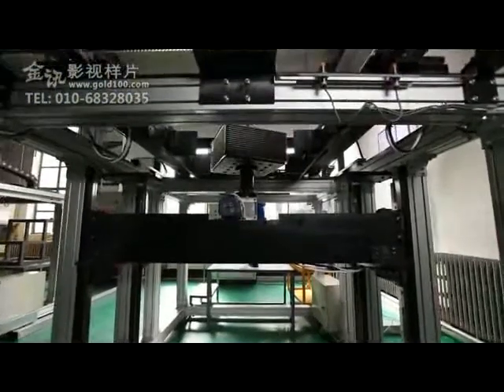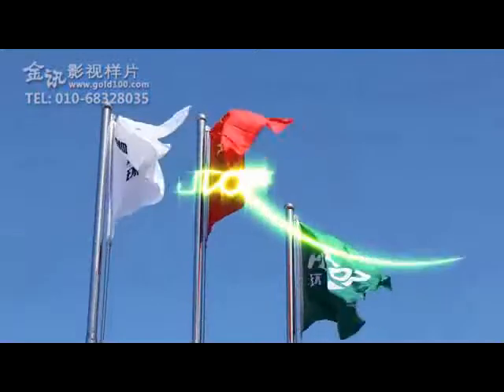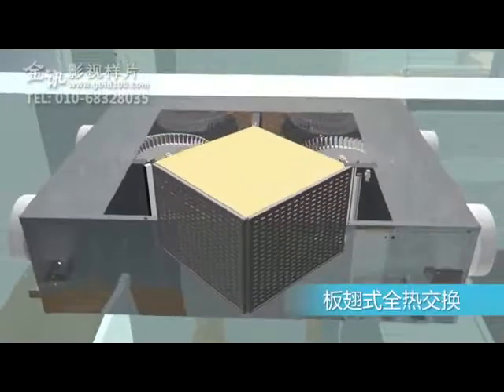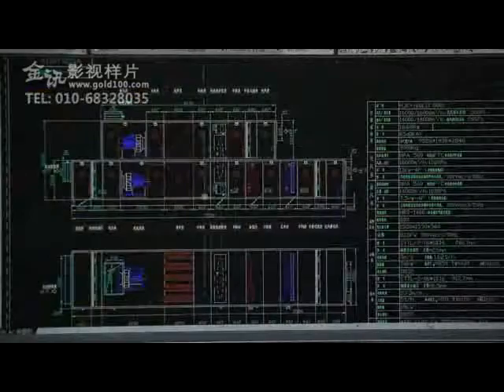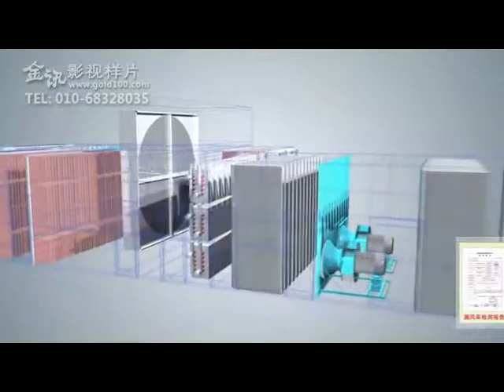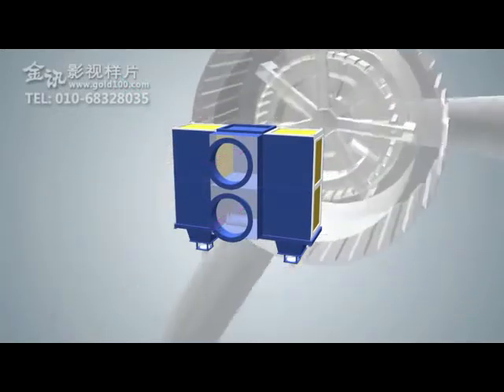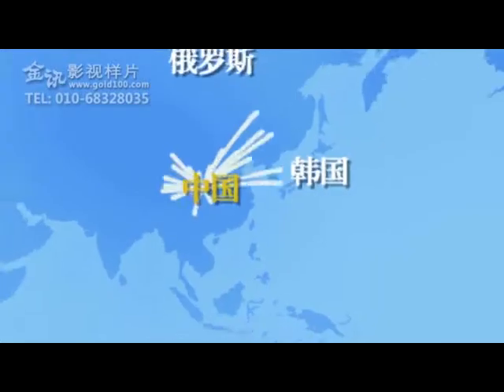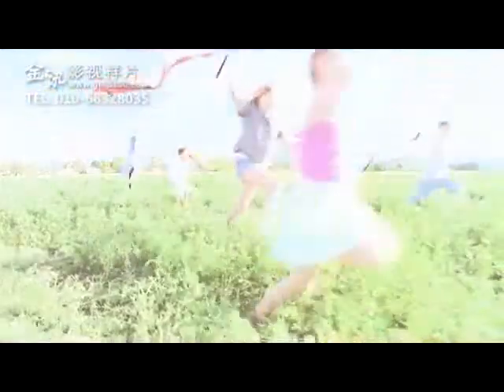HOLTOP FRESH AIR VENTILATION EXPERTS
HOLTOP is dedicated to the research and technology development in the filed of heat recovery and indoor air quality. HOLTOP is the leading manufacturer in China who professionally produces heat and energy recovery ventilation systems. HOLTOP's products comprise heat and energy recovery ventilators (HRV and ERV), plate and rotary heat exchangers, air handling units and other accessorial products.HOLTOP is one of the equipment suppliers for 2008 Beijing Olympic venves.